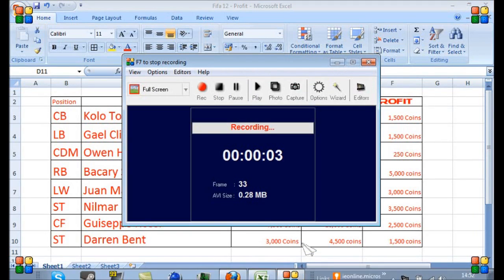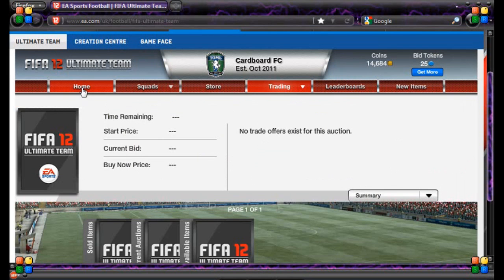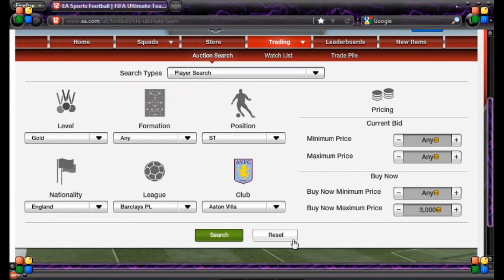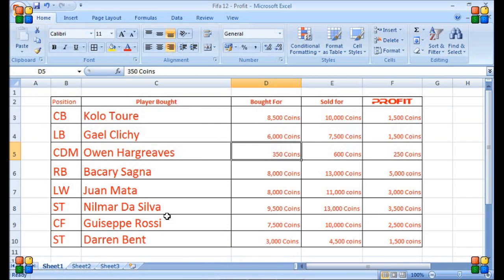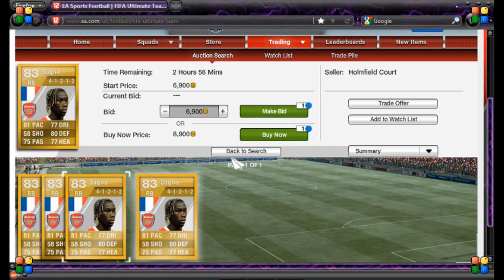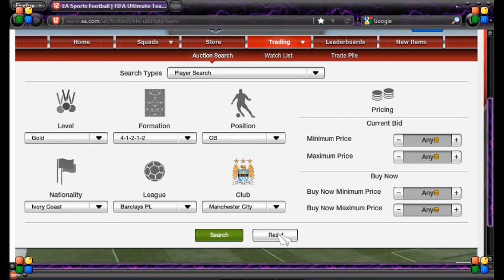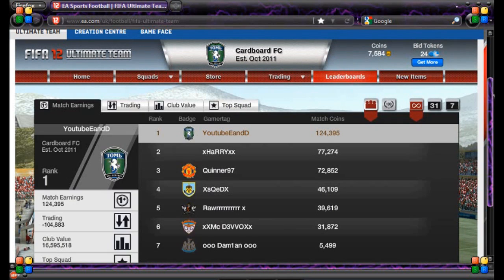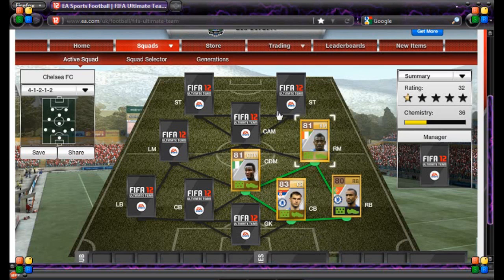Fifa 12 - Money Making Tips - OMG A Table?!?!?!?